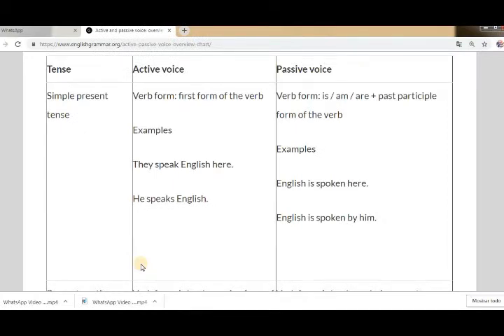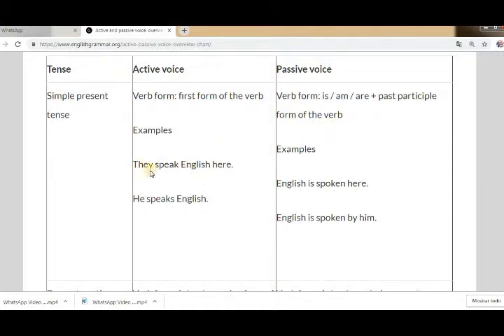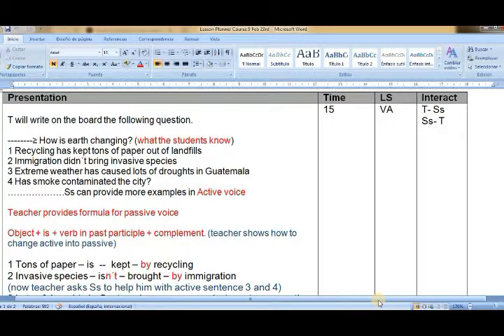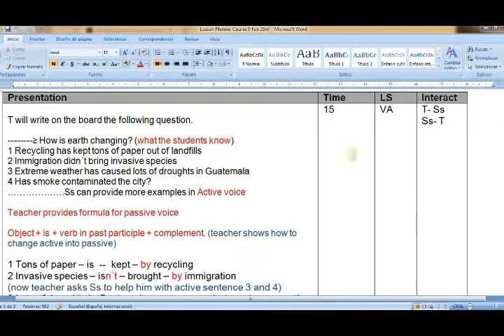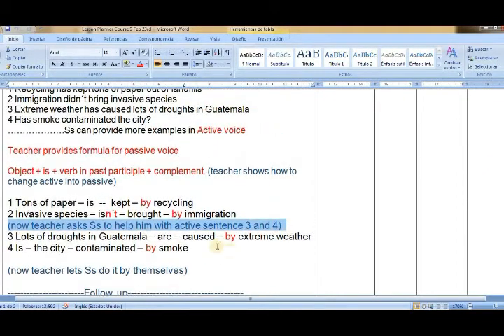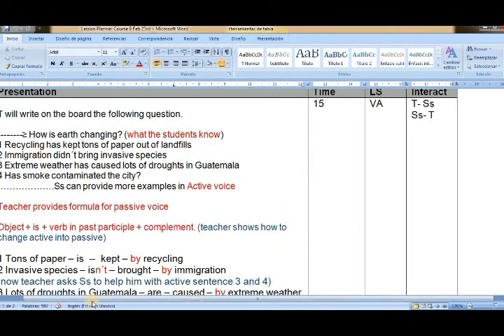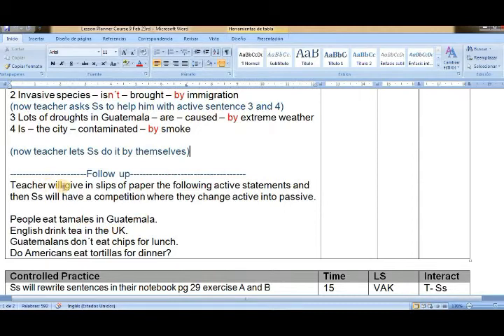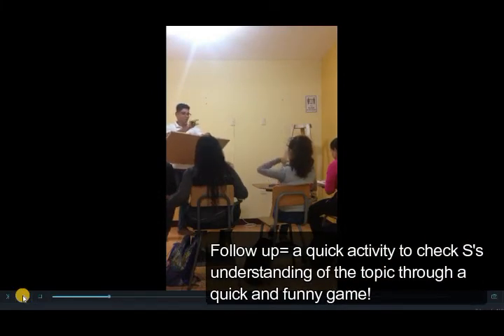How to do an English Presentation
a short and quick review on how to prepare an effective presentation in your lesson plan.

We review the content students should know and how to go from what they know to what they DON´T.

Also, the student-teacher technique for a quick info processing of the grammar involved.

Finally, how to include a follow up.